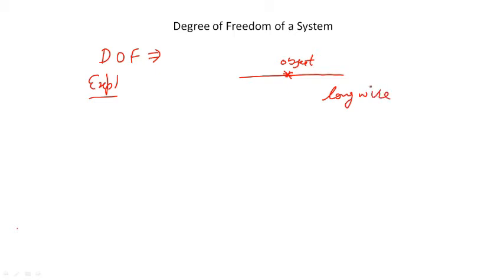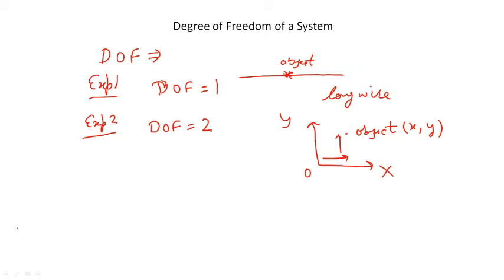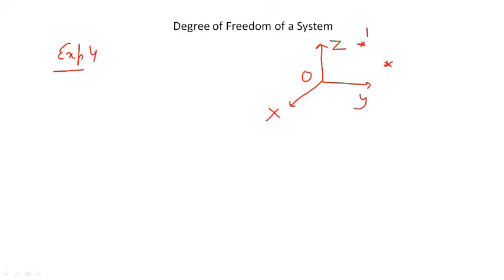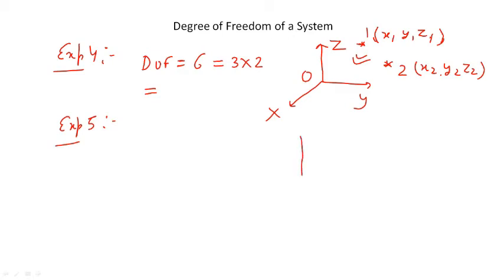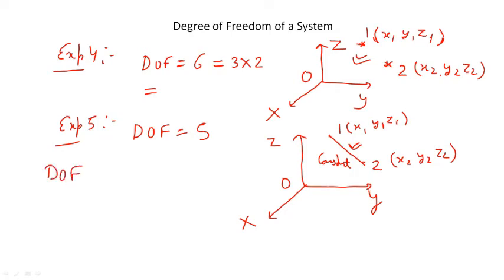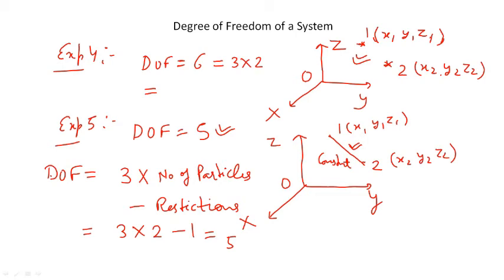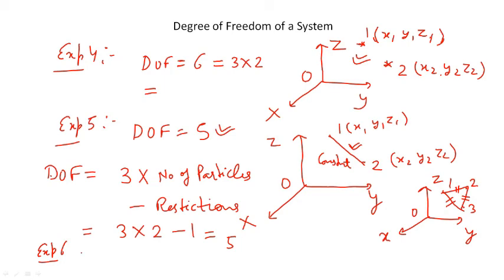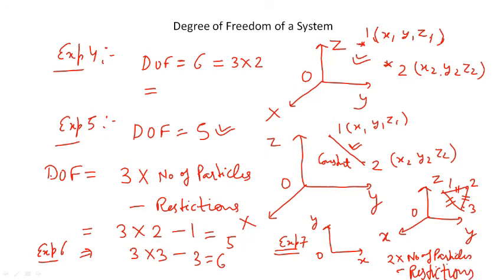Degree of Freedom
Degree of Freedom of dynamical systems